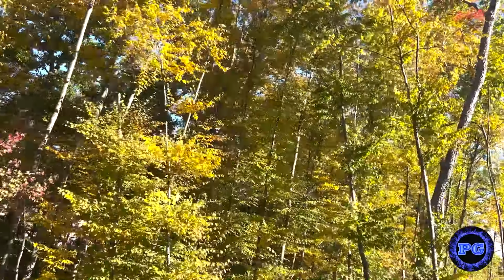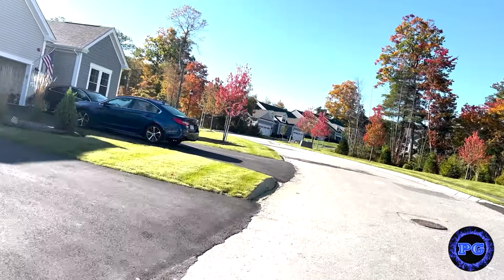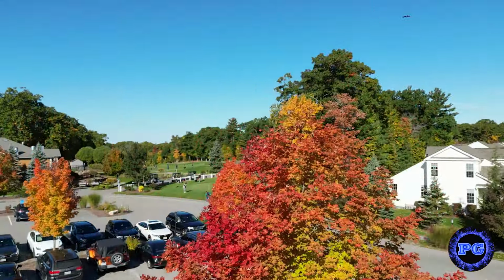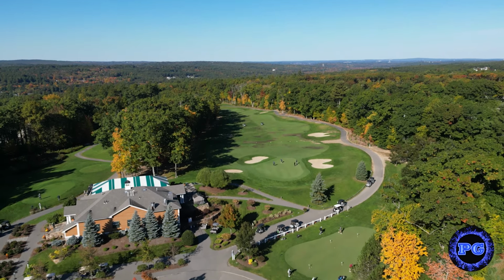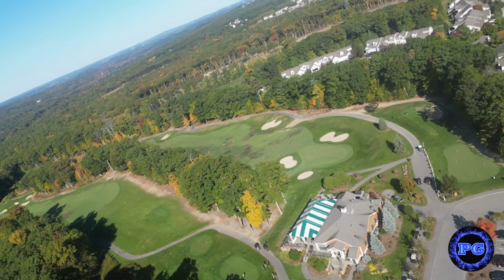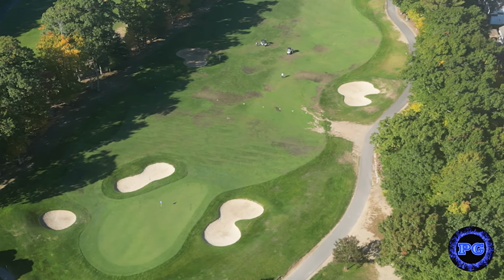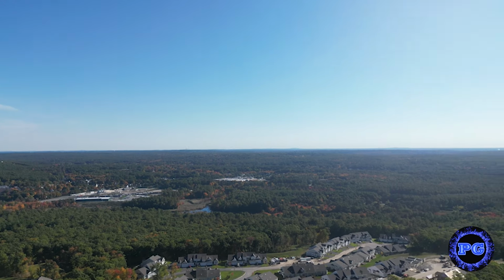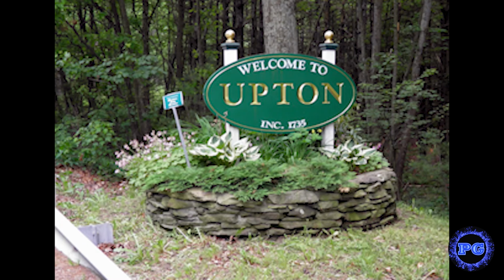Pulte Homes | Upton Ridge | The Tuscan | 2121 SF | 2 Bedrooms | Upton, Massachusetts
Pulte Homes NEW Model Home in Upton Ridge in Upton, Massachusetts
Price: TBD,  Approx. $638k+ inventory pricing. This particular model home is NOT priced and would go for moderately more with the upgrades including a finished basement. This is a 55+ Active Adult Community. This was an excellent view of fall foliage beginning.

If you are considering moving to Massachusetts or within Massachusetts and need help finding a home in this demanding market, allow me to help. Regardless of homes being sold-out everywhere you go, through the relationships that I have within the industry of builders, and an unwillingness to compromise, we will find you your home!

0:00 - Intro
0:53 - Home Tour
13:49 - Recap of tour - Drive through of Community - Fall Home Tour
15:42 - Golf Course - Fall Foliage
16:00 - Pulte Homes and Adjacent Community Information
19:13 - Pricing

Paul Graham is a Real Estate Agent located in Swansea, Massachusetts, 5 minutes from Rhode Island. Paul has resided in this area for his whole life over 40 years! Paul also fell in love with Florida after his first trip in 2001 and has been visiting there virtually annually for over 20 years.  Paul decided to pursue his Real Estate license there as well. Paul Graham is licensed in Massachusetts, Rhode Island, and Florida. Paul is a Residential, New Home Construction and Relocations specialist with eXp Realty LLC. Paul also researches Investment opportunities.  Serving a wide range of Massachusetts and Rhode Island communities. Allow him to sell your home for more in less time utilizing modern marketing strategies or allow him to guide you through the entire process in pursuit of your new home.

Massachusetts Real Estate | Massachusetts Homes | Real Estate Video
Pulte Model Homes | House Tour | Pulte Homes near me | Pulte homes floor plan